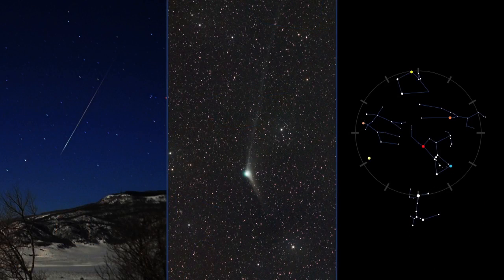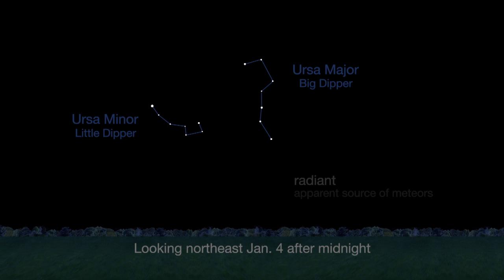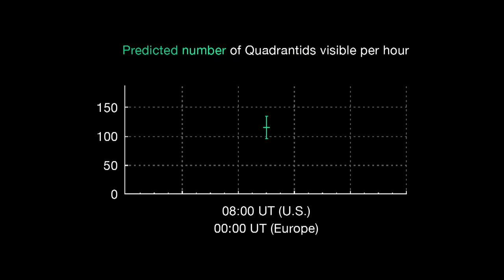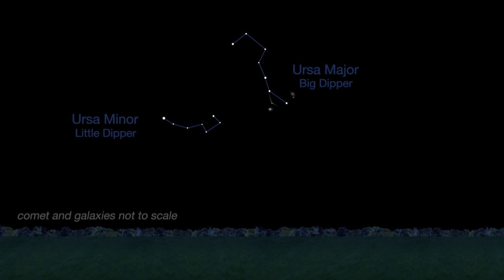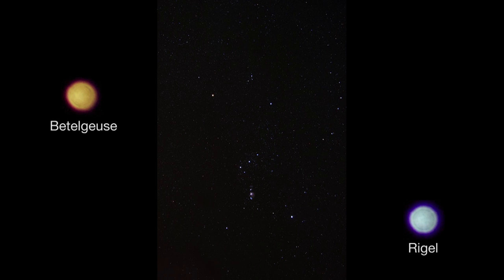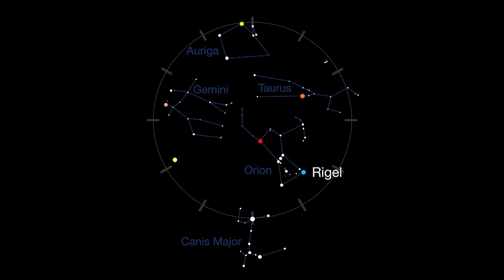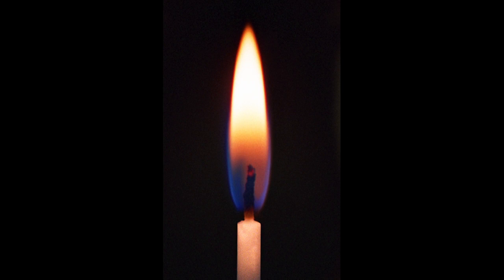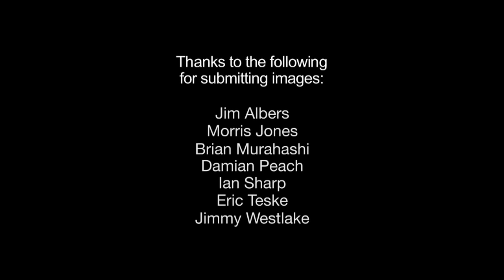What's Up in the sky for January 2016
What's Up for January? A meteor shower, a binocular comet, and the winter circle of stars! For more sky-watching tips, and to find astronomy clubs and events near you,